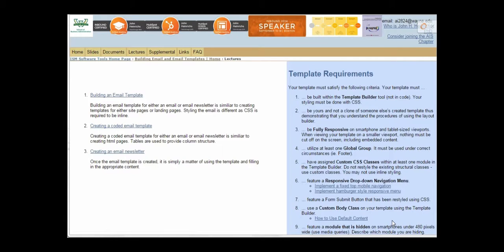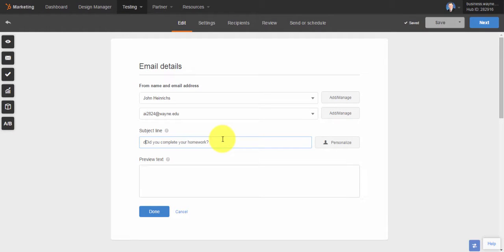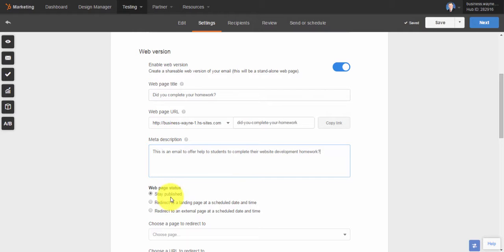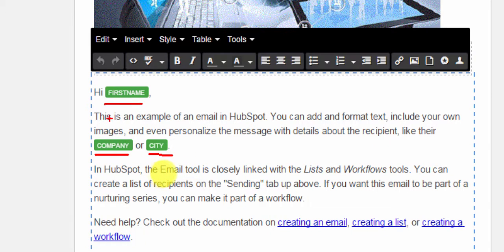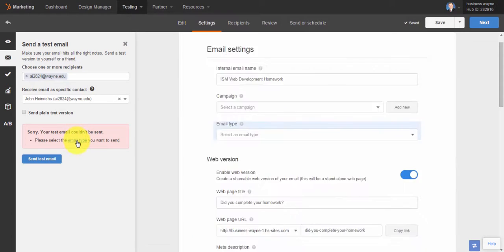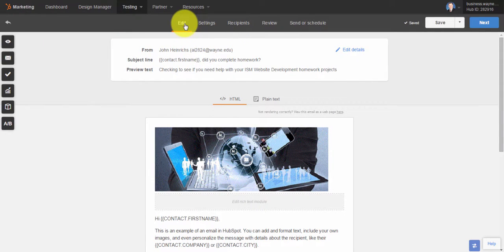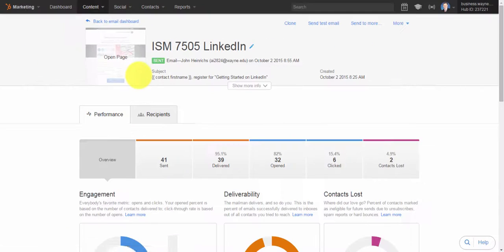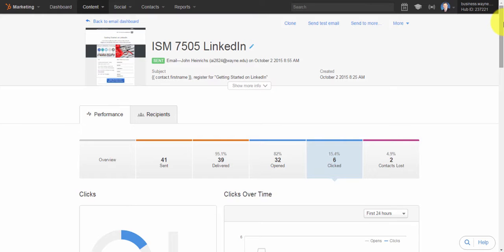Create an Email